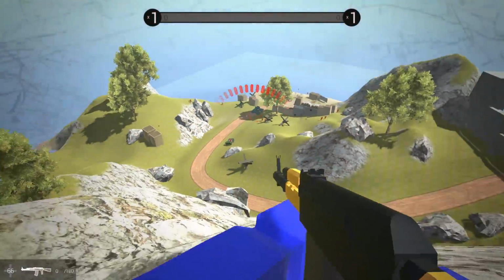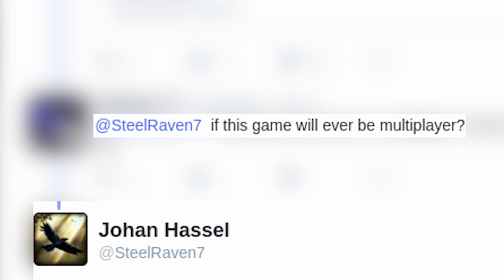GOLD AK47 | MULTIPLAYER | GREENLIGHT | PAID? | PINK SCREEN | RAVENFIELD NEWS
Is the golden RK-44 (AK-47 Kalashnikov) real? When will there be multiplayer Ravenfield? How much will Ravenfield cost?
We go deep inside some of the main community brought up issues around ravenfield (everything is pink or purple), including paying for the game, main bugs and fun glitches to play around with!

To fix the pink screen: all you have to do, apparently is to disable your antivirus for the time being and restart the game. A dll file responsible for texturing gets blocked by antivirus software.

A lot of people are asking for a multiplayer version of Ravenfield. Why is it not planned?
1. Cheating would become an issue and SteelRaven7 (Johan Hassel) would have to waste time coding ways to prevent cheating.
2. Balancing wpi;d become more important, so SteelRaven would have to spend much time and possibly sacrifice fun features of guns and vehicles.
3. In general, network programming is a whole new sector of game development and would take a lot of time and skill.

Will Ravenfield be multiplayer? Probably in a year or two, when SteelRaven gets bored with single-player. But perhaps it will not be Ravenfield but a similar game with a different title or a sequel.

There will be a Greenlight campaign end of the year. I predict it will be complete within hours. If Ravenfield were a Kickstarter campaign for 200.000 USD, I predict that after 48 hours, there would be 500.000 USD collected.

On GameJolt some users post dontmakeravenfieldpaid but paid Ravenfield is better than the alternatives
1) Make Ravenfield free but add stupid in-app purchases like golden hats and silver AK-47. In the end the game would revolve around these stupid paid items.
2) Make Ravenfield paid and keep working on it.
3) Stop working on Ravenfield and go work for banks.

In all three cases, people can continue playing the beta they downloaded though! Option 2 sounds best!

Regarding the GOLDEN AK-47 (KR-44): SteelRaven7 claims that if you have a super high frame rate and can switch weapons while hitting the jeep with the golden wrench - you can turn your AK47 into gold! I tried but failed... hard...

However I found a fun little thing to do with tanks and helicopters. You crouch under them, press F, press F again and look up. Then try to catch them! Also you can ride quads into the sky and make golden helicopters fly by smashing them the moment they get boarded.

Played on Intel Core i5-6600 CPU + Nvidia GTX 750Ti OC GFX + 32 DDR4 RAM.